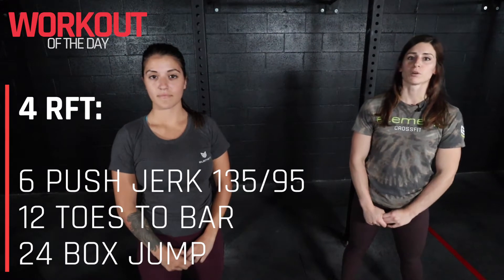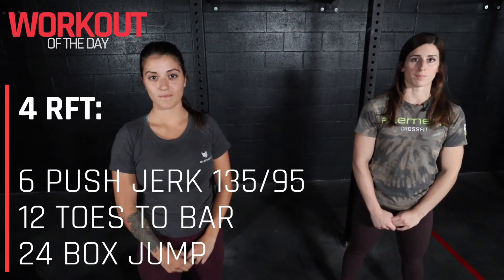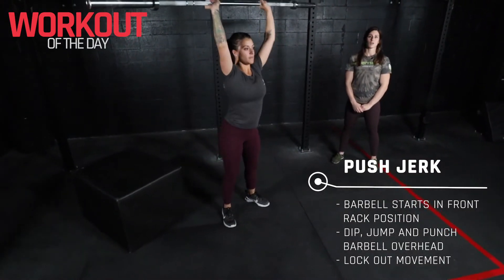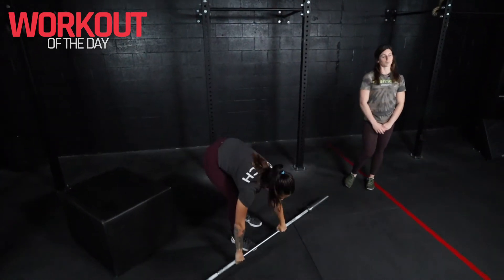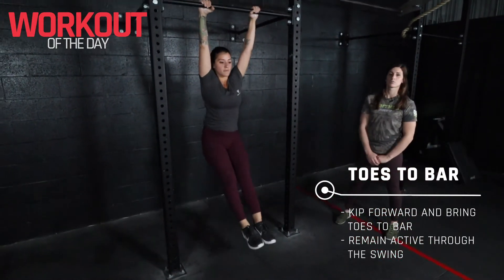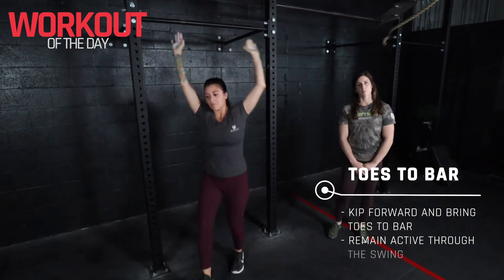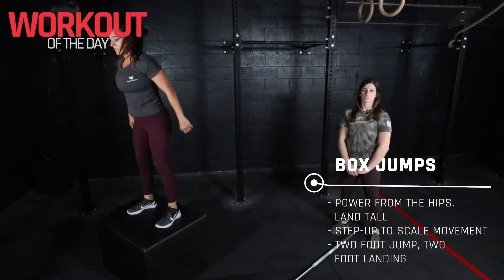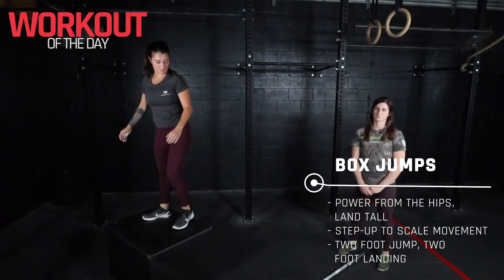ElementWOD 20200902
Four Rounds for Time:
6 Push Jerk
12 Toes to Bar
24 Box Jump

Suggested Weight:
Barbell: Men 135lbs / Women 95lbs